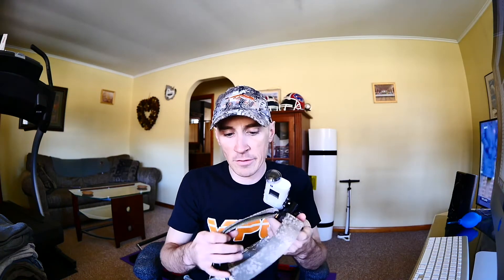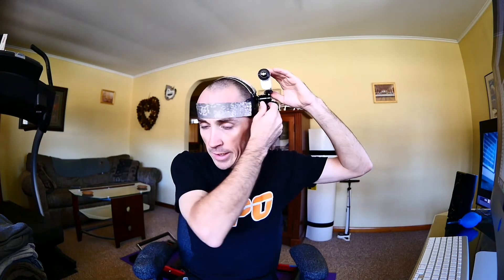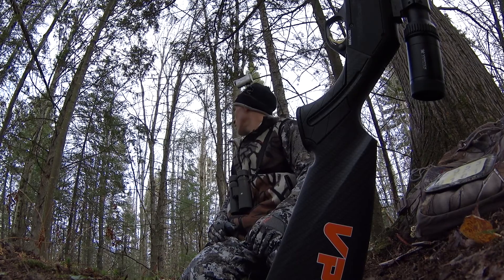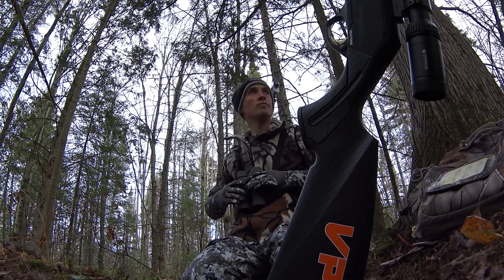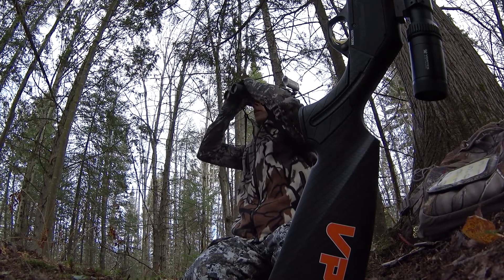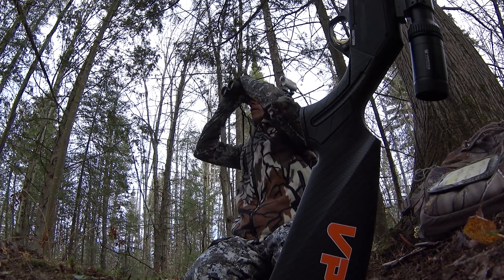The BEST POV Filming Head Mount... Solvid Camstrap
Short video highlighting my POV self filming head mount system. The Solvid Camstrap and how I use it with my Sony X1000V action camera.